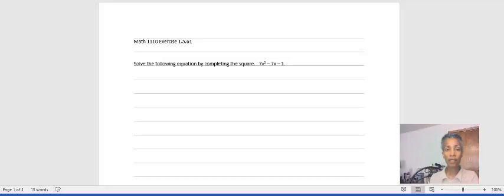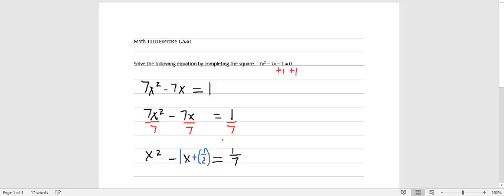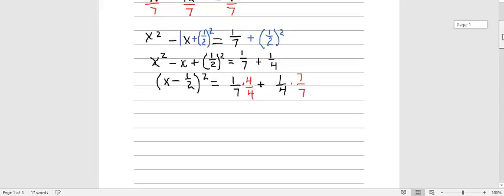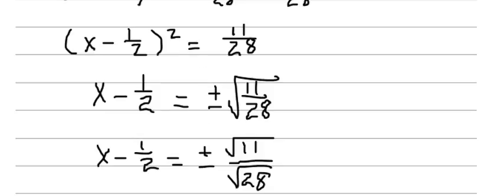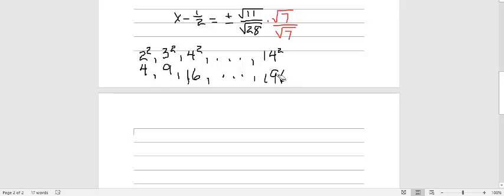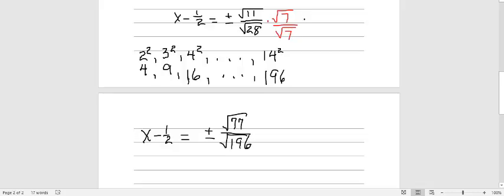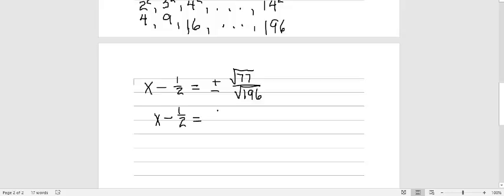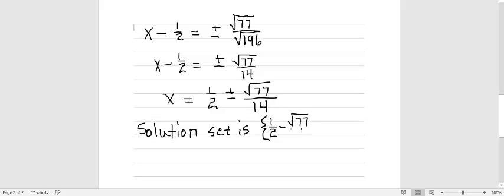Math 1110 Exercise 1 5 61 Solving a Quadratic Equation by Completing the Square